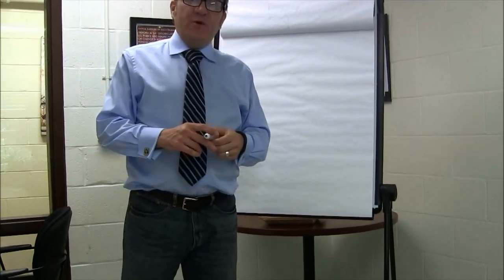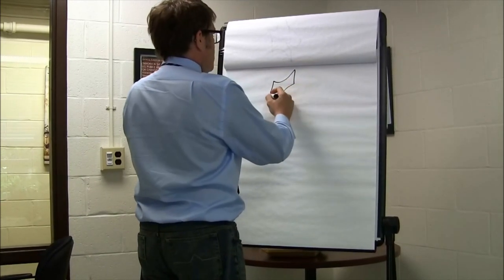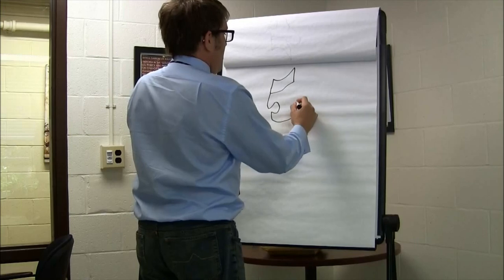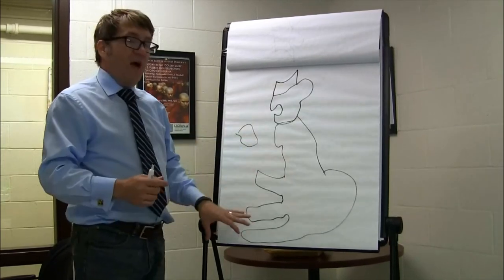UK 2015 Election Primer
Stepping away from his usual role talking about Asia, University of Louisville Center for Asian Democracy Director Dr. Jason Abbott recently made a short video to help us understand the upcoming election in the United Kingdom.